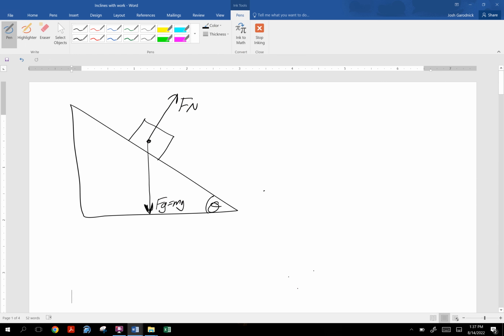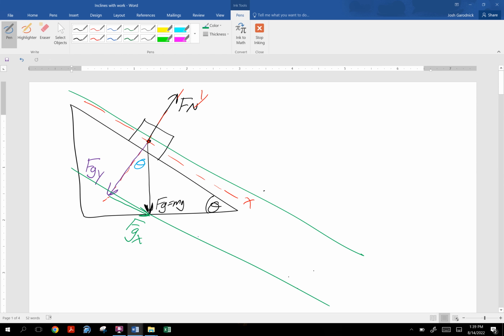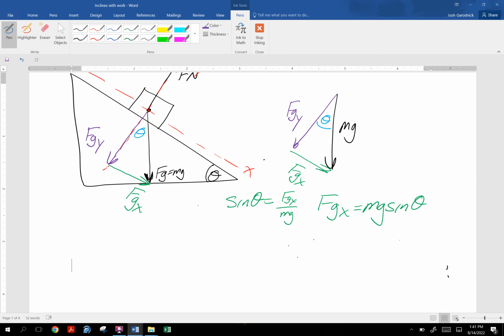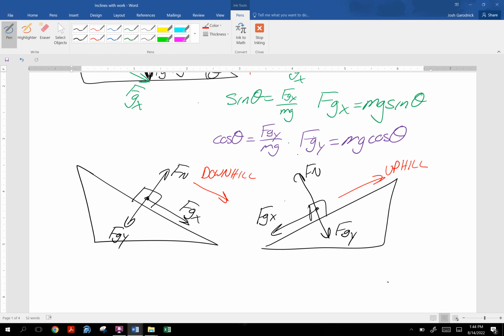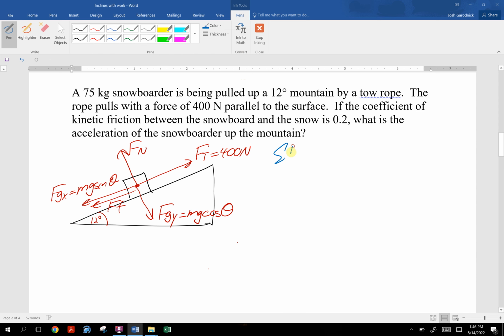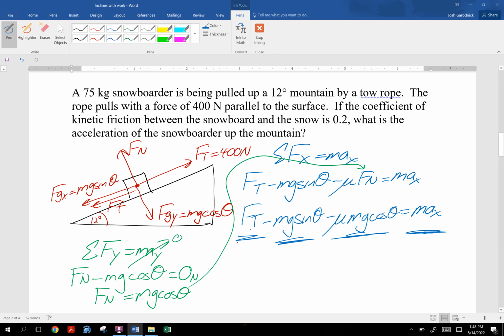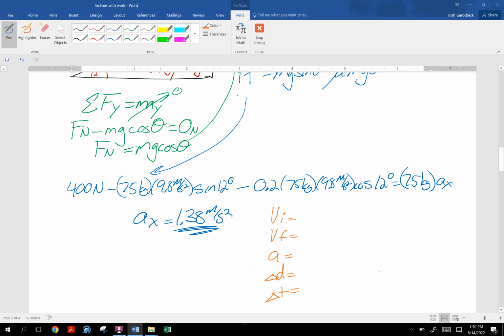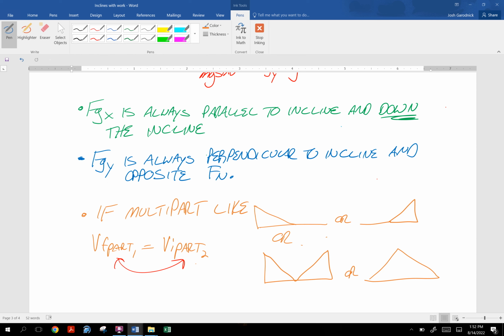Garodnick Dynamics Inclined Planes